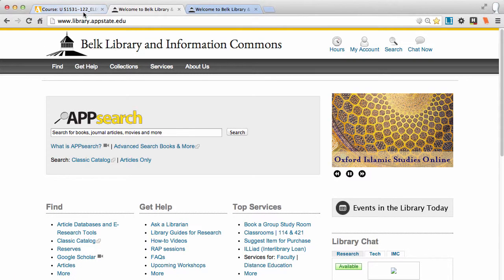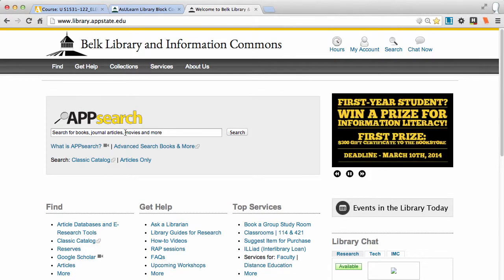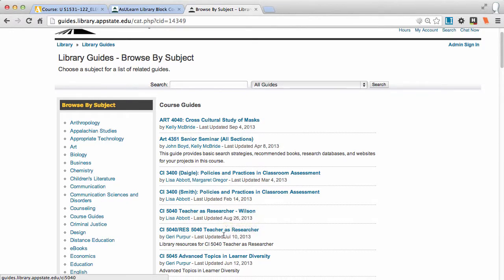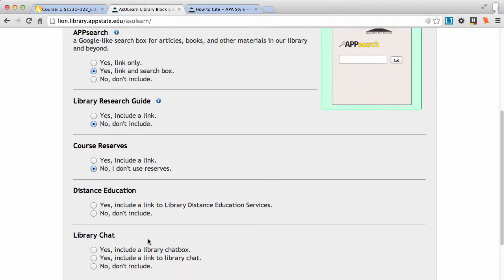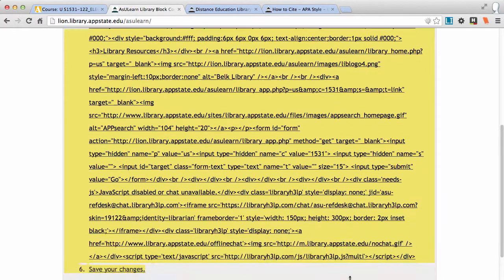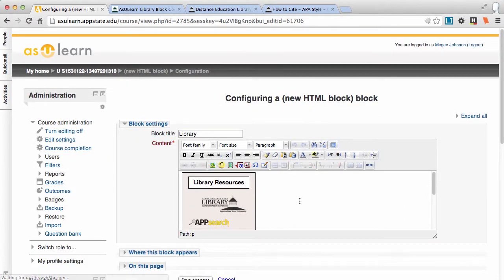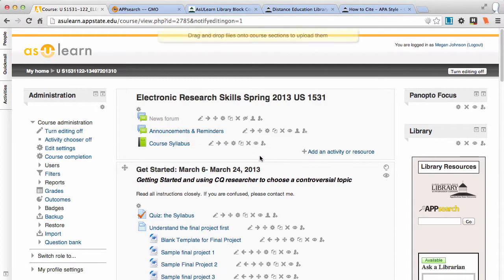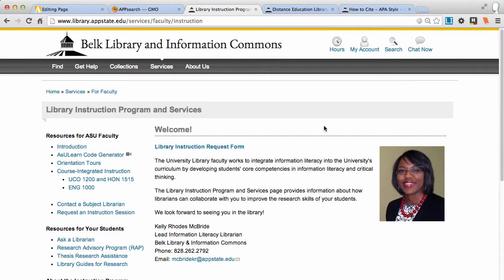AsULearn Code Generator 9 2013